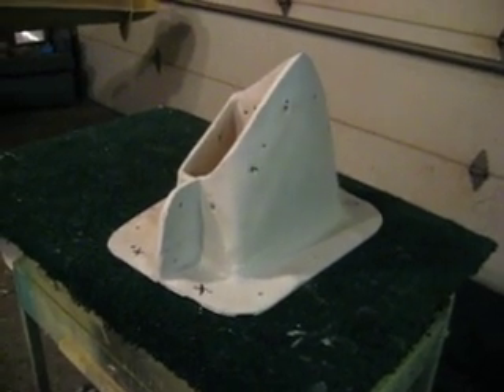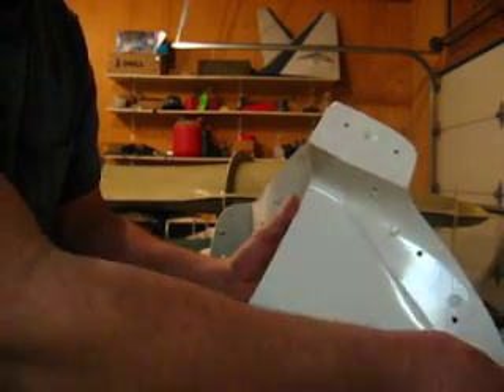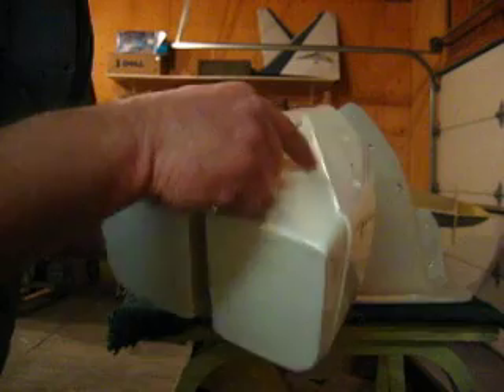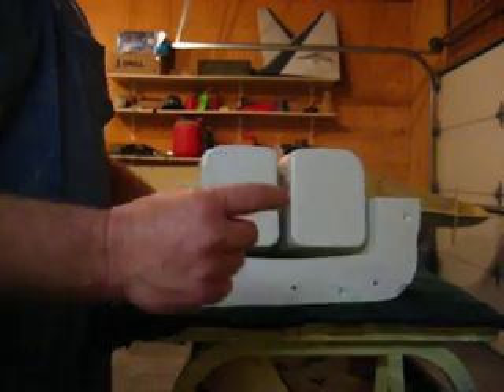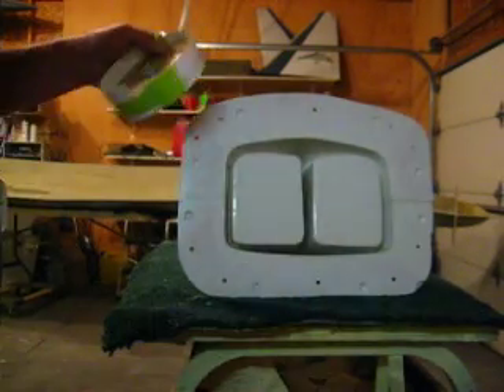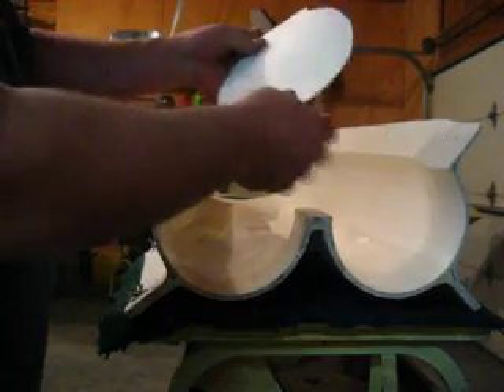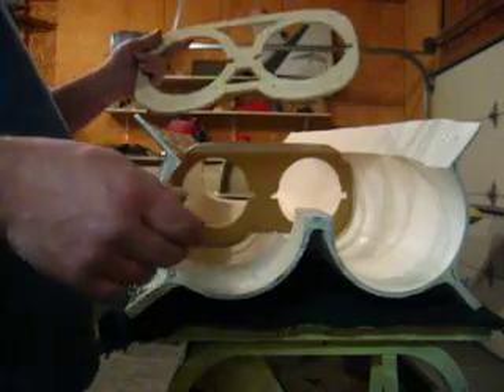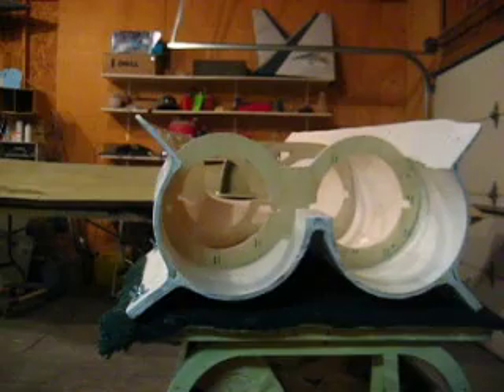how to build a rc jet B-1bomber #23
nacelle bulkheads